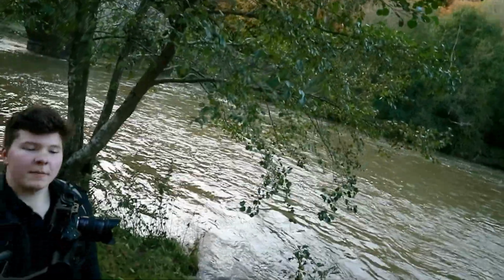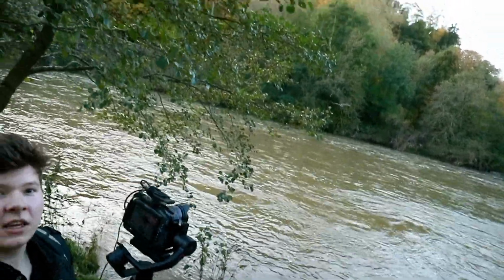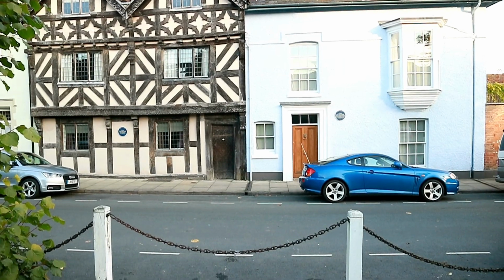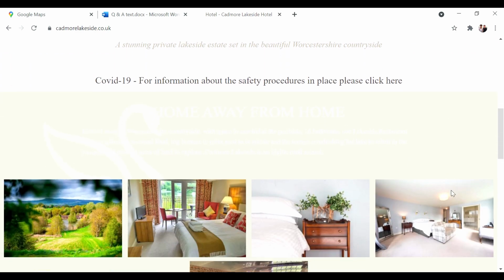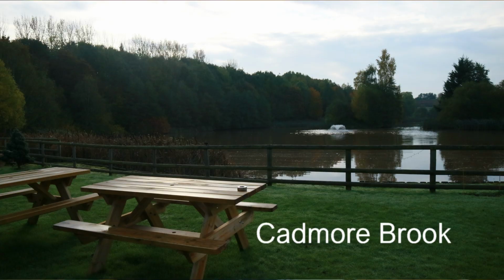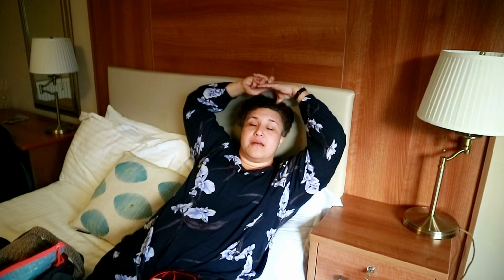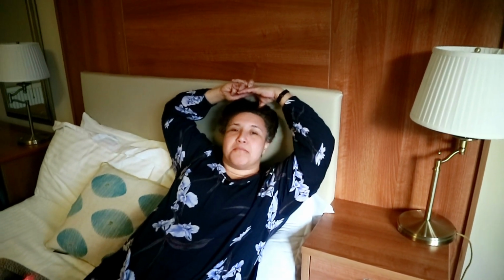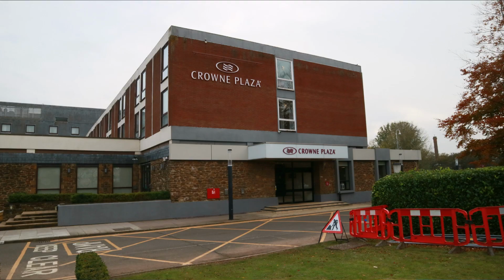Ludlow, Shropshire / Cadmore Lakeside Hotel & Restaurant, Worcestershire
Nice walk the medieval market town of Ludlow in Shropshire, taking in the Millennium Green at Dinham Bridge and a walk past the market and back through the town.

We had a fabulous lunch at Aragon's on Church Street.  No link but plenty of links to other websites.

Back at the hotel which was a very nice location by a lake.  The Cadmore Lakeside Hotel & Restaurant.

You will see more of this in the next video.  In the meantime, why not look at our other travel video on our channel linked here -